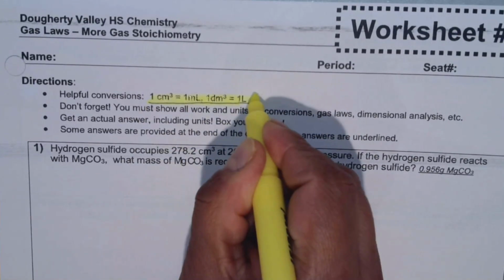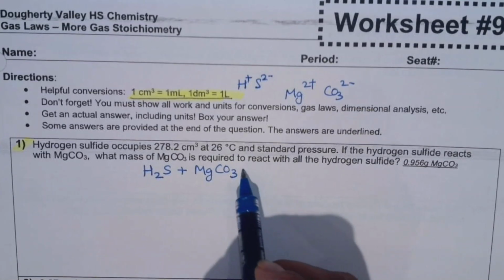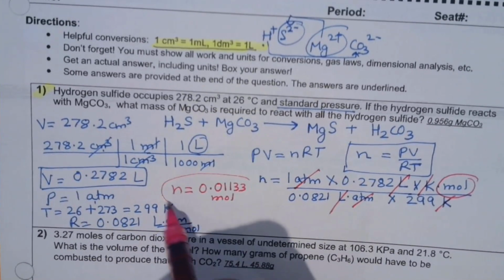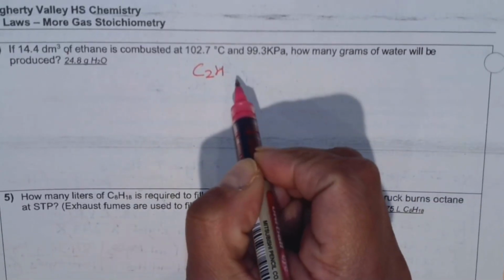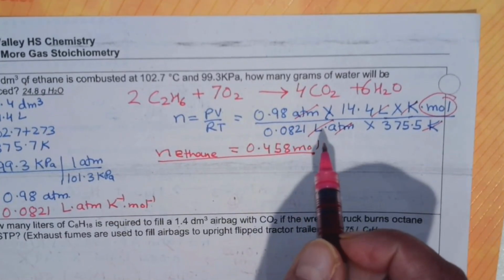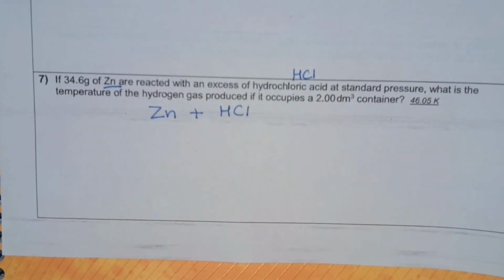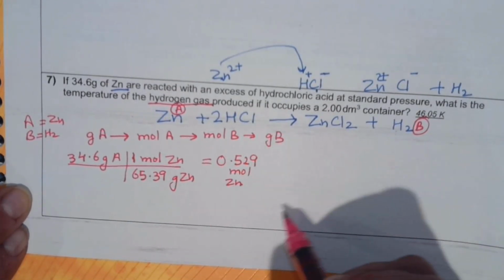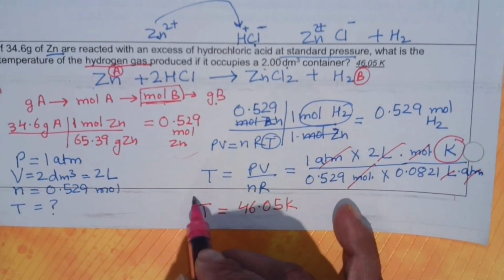Gas Stoichiometry Problems WS 9